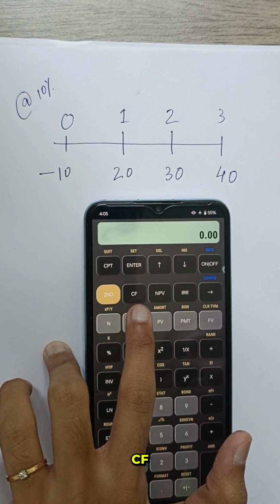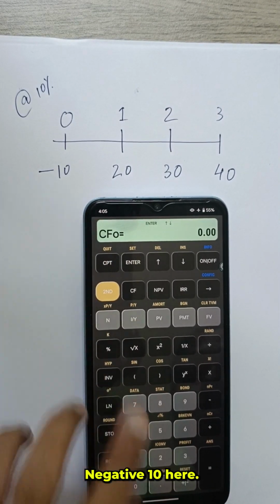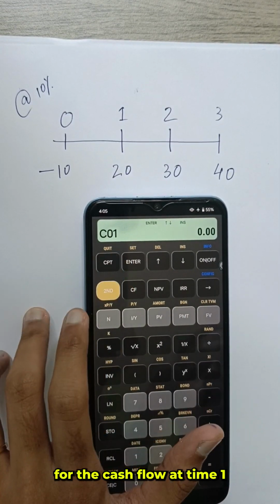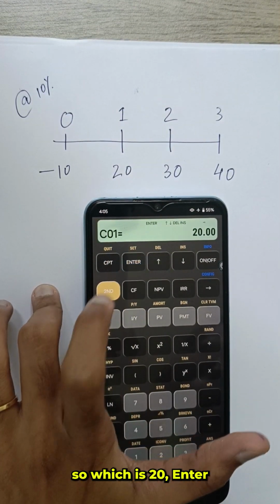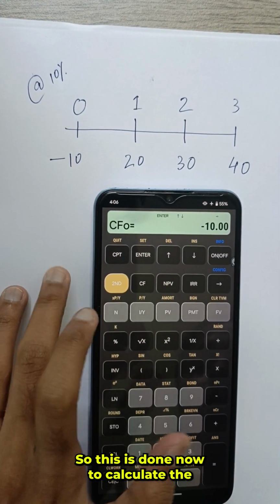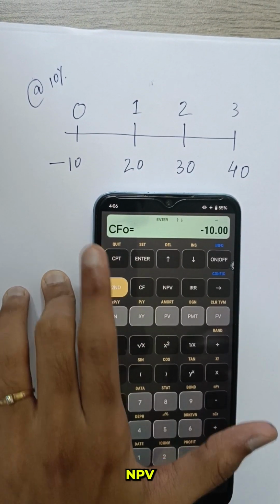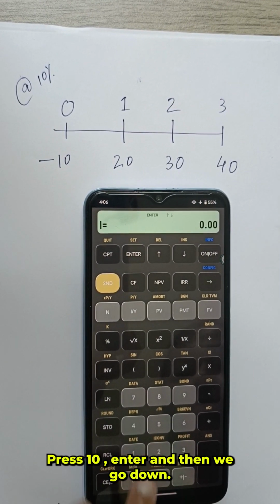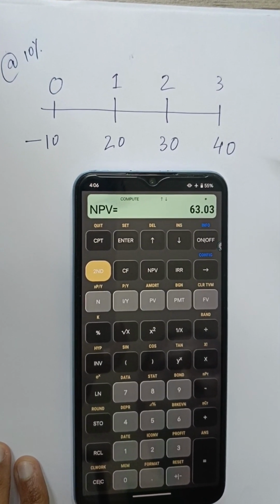How to Calculate NPV: A Practical Approach | Texas Instruments BA II Plus | Balaji Educare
💡 Confused about Net Present Value (NPV) calculations?
In this step‑by‑step tutorial, Balaji Educare shows you exactly how to calculate NPV using the Texas Instruments BA II Plus calculator—a must‑know skill for CFA, FRM, and finance students.

✅ What is NPV?
NPV (Net Present Value) helps you determine whether an investment is profitable by discounting all future cash inflows and outflows to the present.

✅ What you’ll learn in this video:
✔️ How to enter cash flows (CF0, C01, C02, etc.) into the BA II Plus
✔️ Setting up discount rates (I/Y) and calculating NPV quickly
✔️ Practical examples to understand the concept better
✔️ Pro tips to avoid common input errors during exams
✔️ How NPV links to decision‑making in capital budgeting and project appraisal

✅ Why this matters:
CFA and FRM exams have time‑sensitive questions. Knowing how to use the BA II Plus efficiently:
🔹 Saves time on calculation-heavy problems
🔹 Improves accuracy in investment analysis questions
🔹 Builds confidence to handle financial math with ease